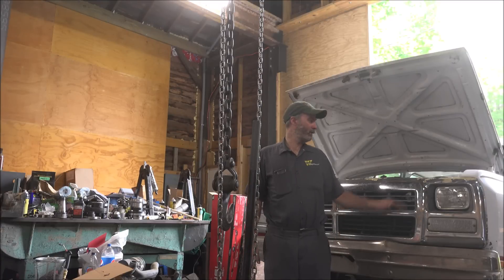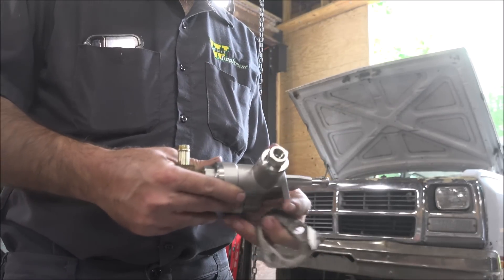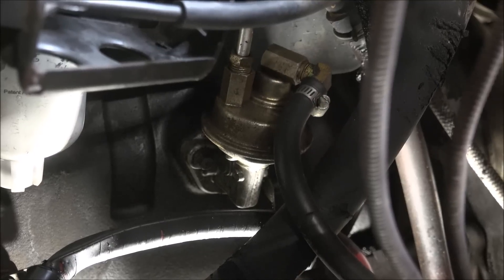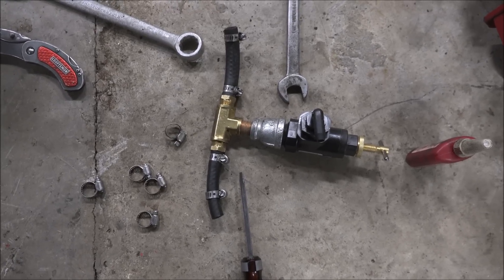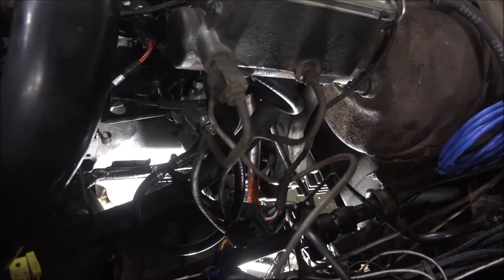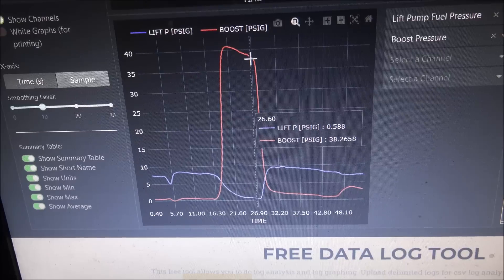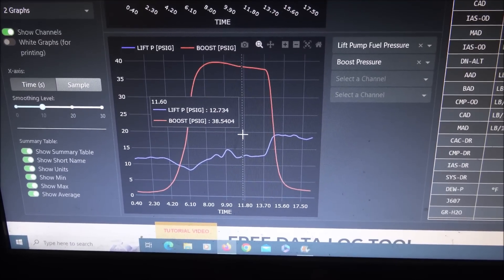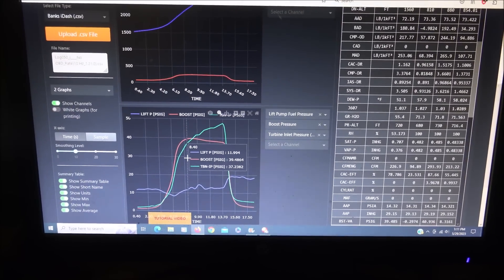PDD Hot Rod Modified Fuel Transfer Pump Install and Test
No fuel pressure? No problem! Power Driven Diesel Hot Rod Fuel Pump install on a Ve Cummins with before and after Fuel Pressure Testing plus some s300g turbo data log from the Banks data monster.@bankspower
@pddofficial In this video I test the ability of a power driven diesel hot rod modified fuel pump to maintain fuel pressure to my almost 1000ft-lb capable Cummins truck. I wanted a simple reliable solution as this often pulls heavy trailers a hundreds of miles at a time so it’s important to me that it just works and is simple. Going the non electric route I think increases the reliability 100% and usually when the mechanical pumps fail they just quit pumping well as opposed to quitting pumping at all like an electric pump does.